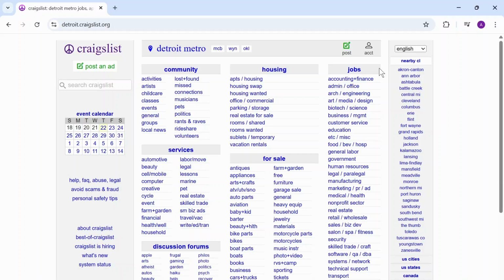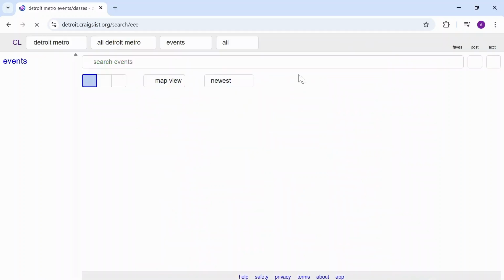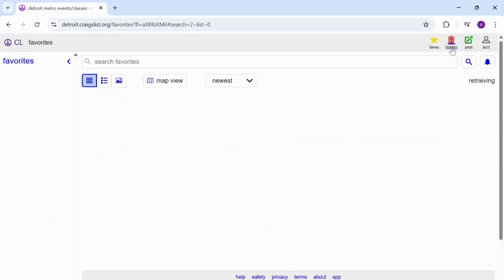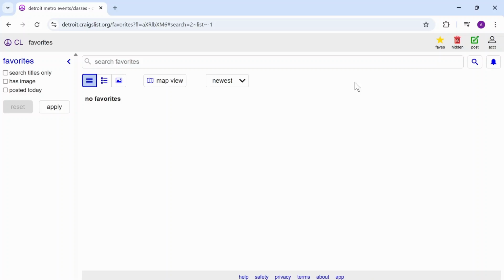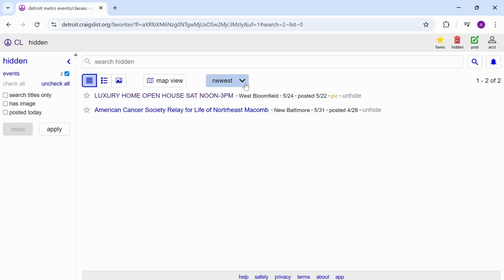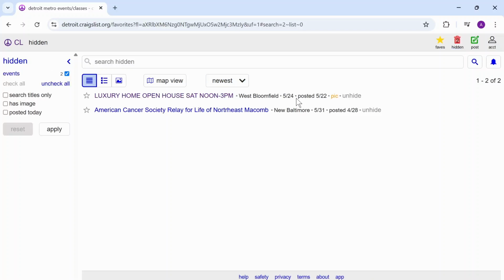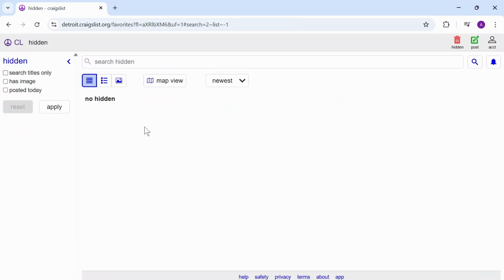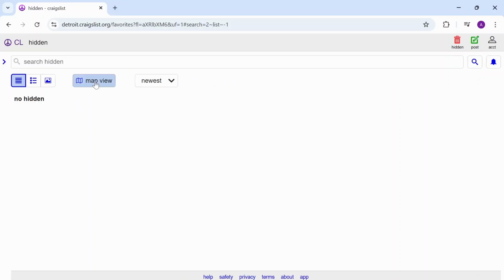How to Unhide Posts from Craigslist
Learn how to easily unhide posts from Craigslist in this step-by-step tutorial. Whether your Craigslist post is not visible or you need to recover hidden listings, this guide will help you reveal and restore your ads quickly and effectively.

In this video, you'll discover how to unhide posts from Craigslist and fix post visibility issues. You'll also learn tips on recovering hidden Craigslist listings to get your ads back in front of the right audience.

Timestamps:
0:00 Introduction
0:25 Step 1: Identifying Hidden Posts
0:55 Step 2: Unhiding Your Craigslist Posts